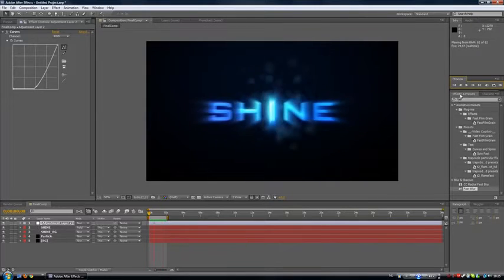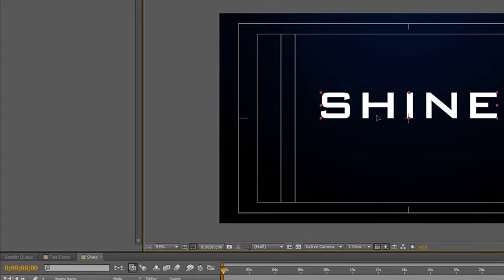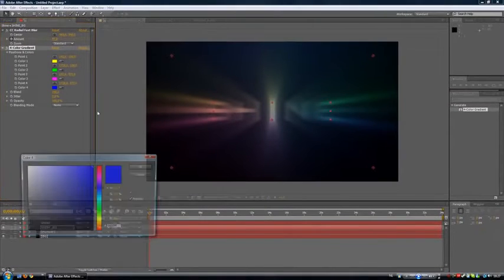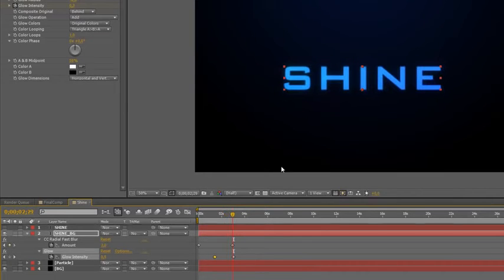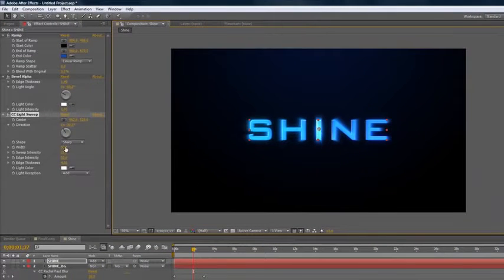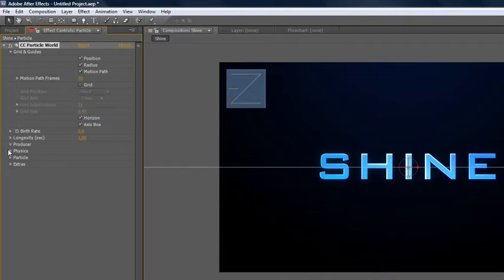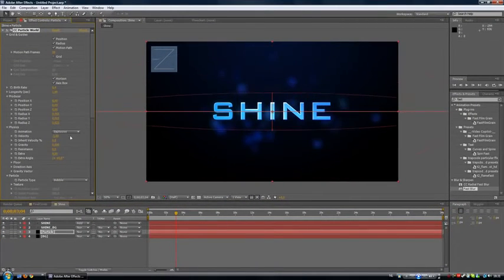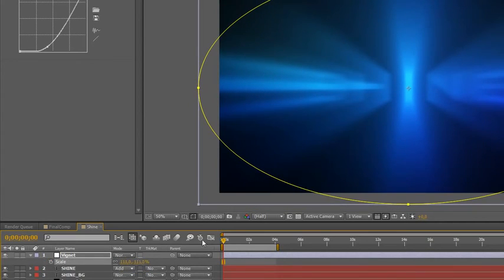7 After Effects Tutorial Shine Effects Without Plug ins YouTube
After Effects Tutorial   Shine Effects Without Plug ins   YouTube